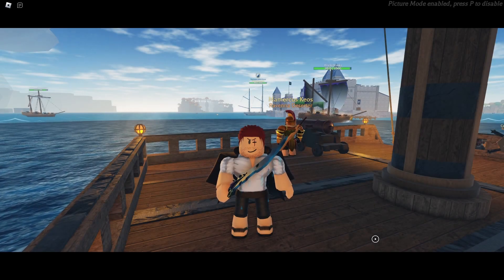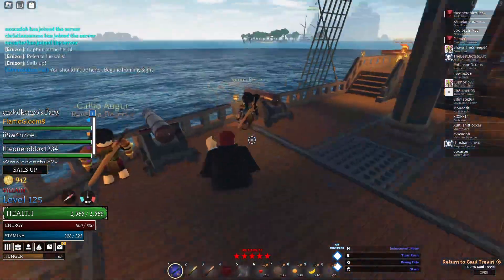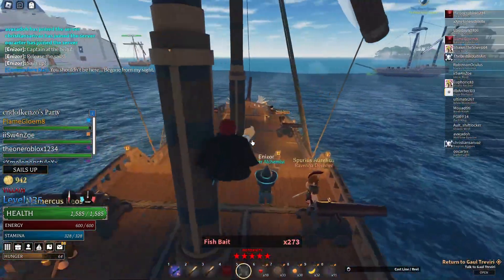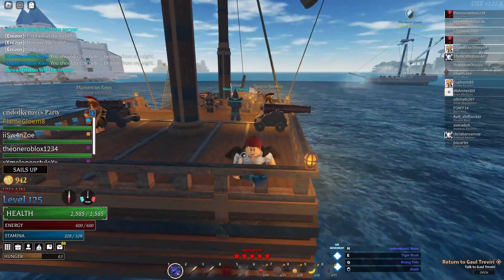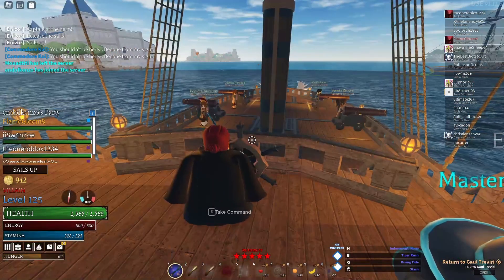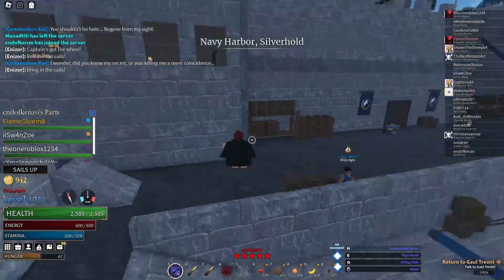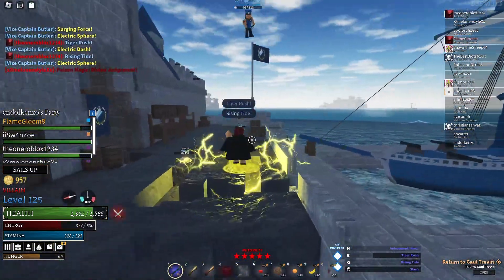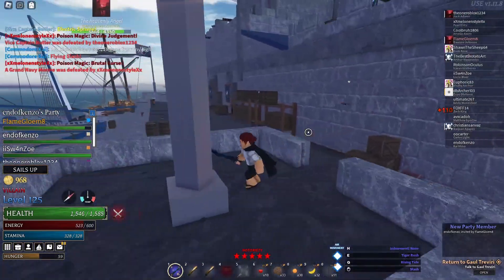Arcane Odyssey - Best Method To Getting Sunken Treasure!!!